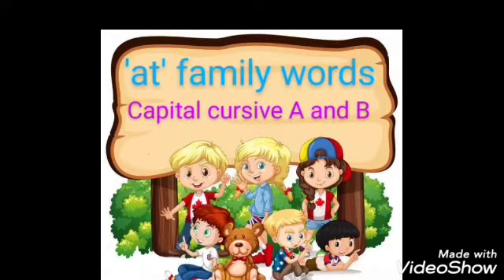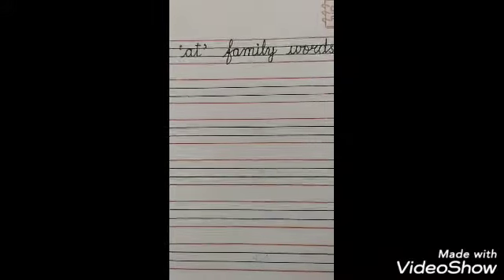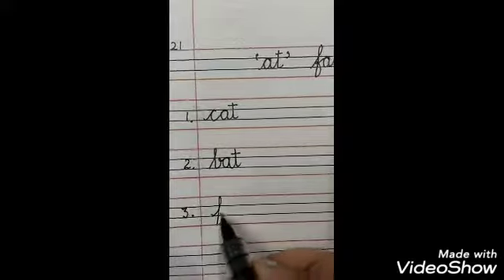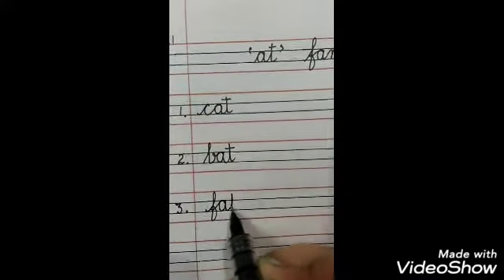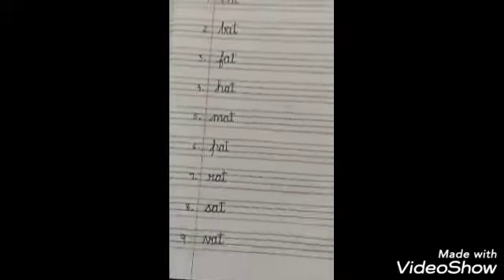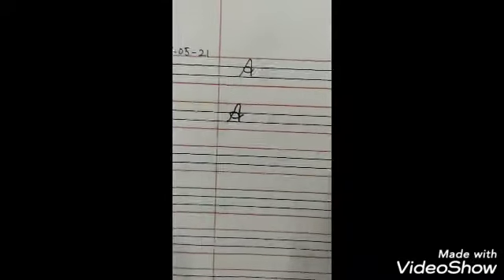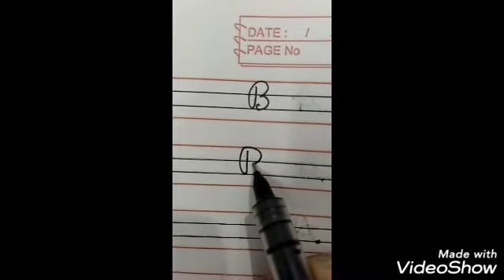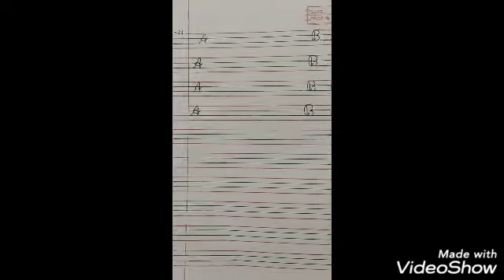'at' family words and capital cursive A and B